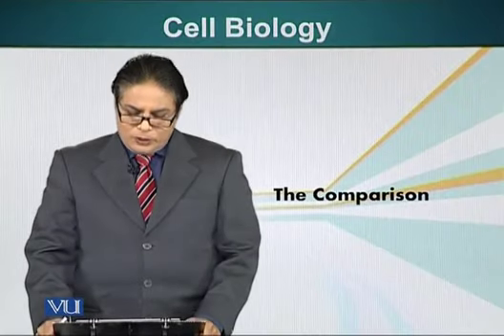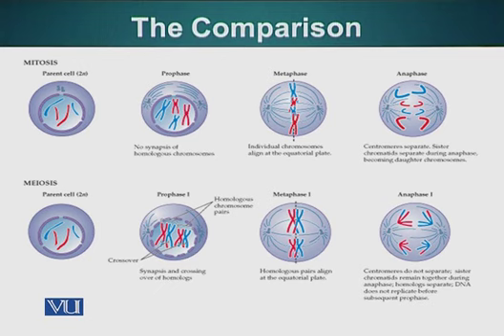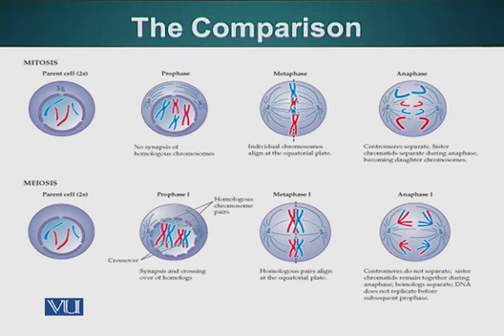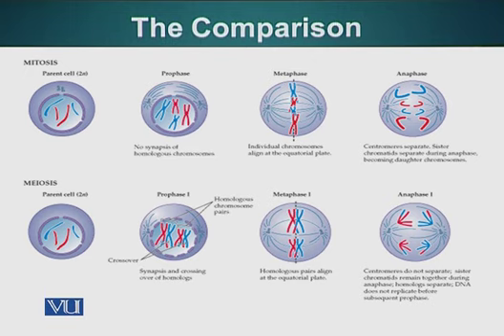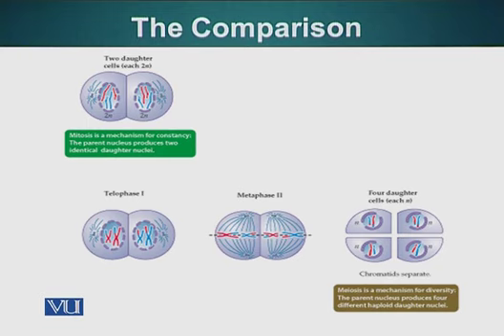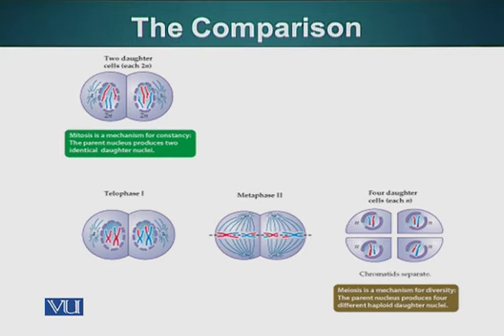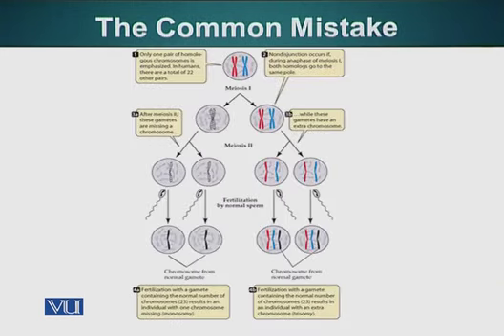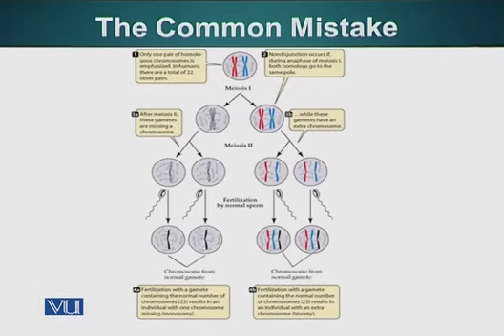GEN732_Topic009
GEN732 - Advanced Cytogenetics